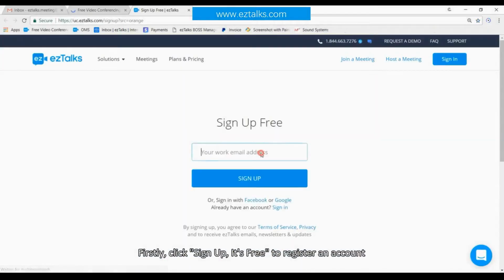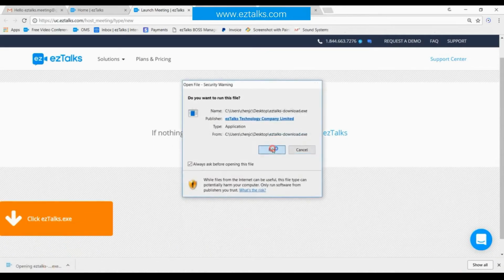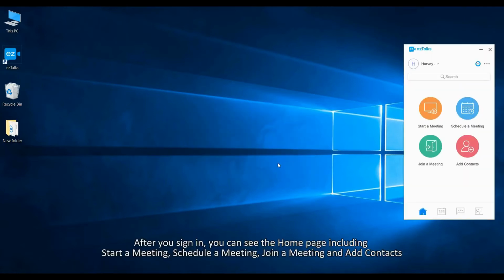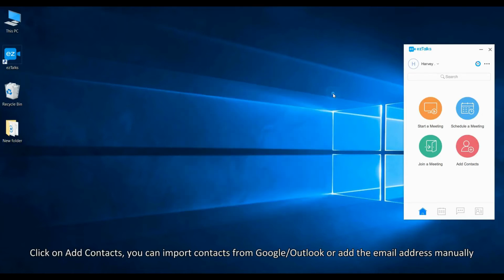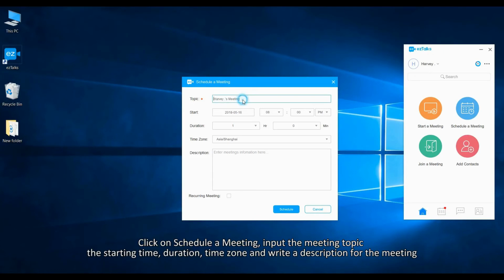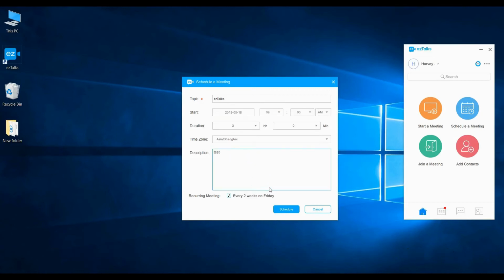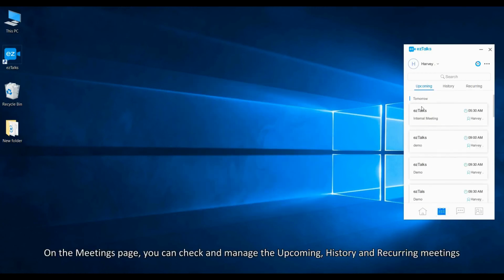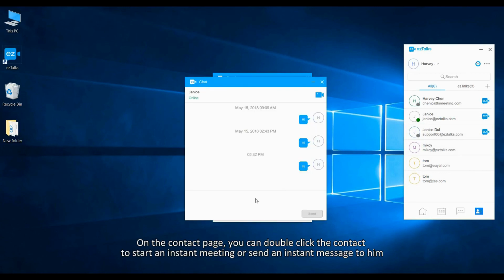Demo video of how to use ezTalks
This video is about how to use ezTalks Meetings service.

ezTalks Meetings enables users to have video and audio conferences with features of group video chat, conferencing call, instant messaging, screen sharing, interactive whiteboard, recording, etc.